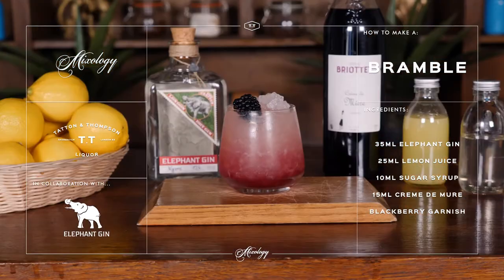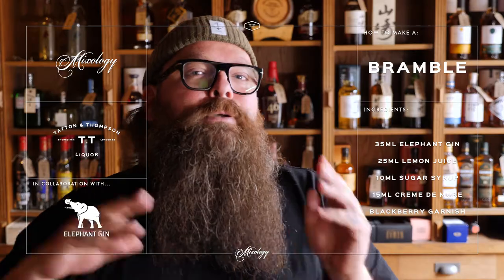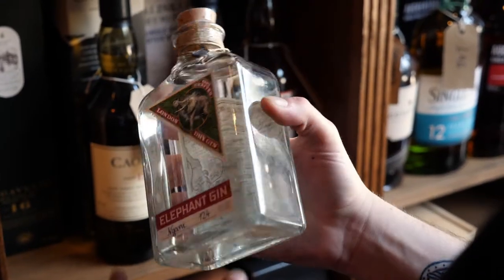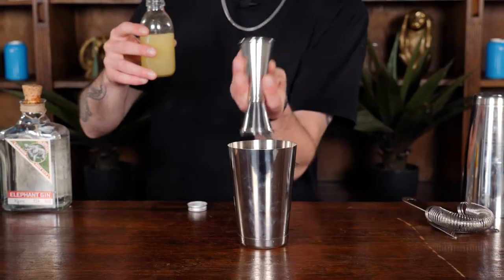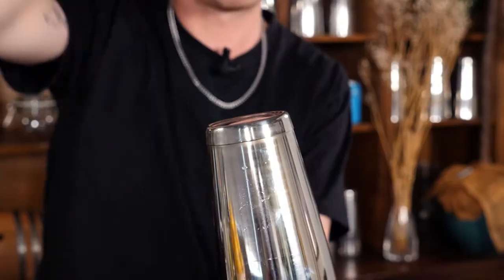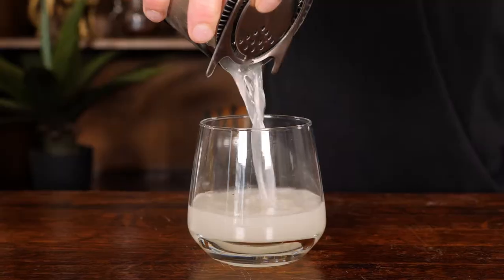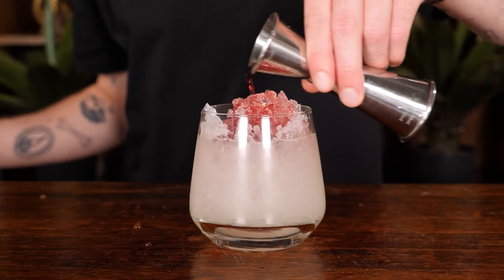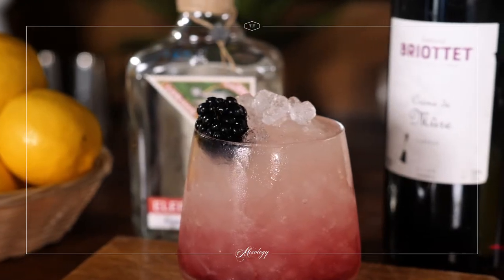How To Make A Bramble | Classic Cocktail Recipes | Mixology Guide | Vegan Friendly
Here we showcase the bramble, a distinctly British modern classic featuring gin, lemon and blackberry liqueur. We use Elephant Gin which has a unique profile thanks to its blend of African botanicals and donates a portion of its profits to elephant conservation.

This is the classic bramble recipe but we have also created our own twist inspired the botanicals in elephant gin, our twist adds cloudy apple juice and replaces the blackberry liqueur with a homemade spiced blackcurrant syrup that helps accentuate the spicy botanical notes of the Elephant Gin.

INGREDIENTS:
🐘 35ml Elephant Gin
💧 15ml Creme de Mure (blackberry liqueur)
🍸 Blackberry Garnish

EQUIPMENT:
.Shaker
.Jigger/Measure
.Hawthorn Strainer
.Elbow Press
.Cubed Ice
.Crushed Ice

METHOD:
1) Using your jigger to measure, add the gin, lemon juice and sugar syrup to your Boston glass or shaker
2) Fill shaker with cubed ice and seal using your Boston tin or lid
3) Shake vigorously for 10-15 seconds
4) Fill a rocks glass with crushed ice.
5) Strain drink over crushed ice
6) Top with blackberry liqueur
7) Garnish with fresh blackberries
8) Serve and enjoy